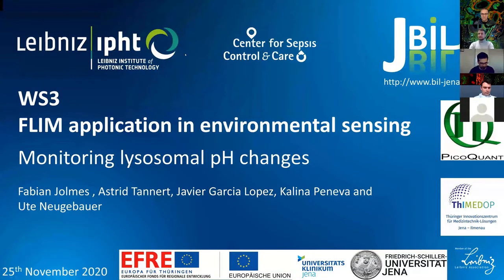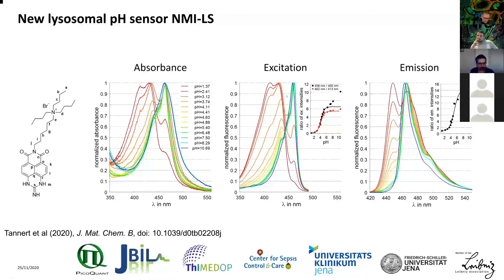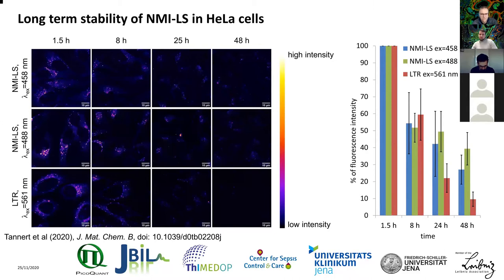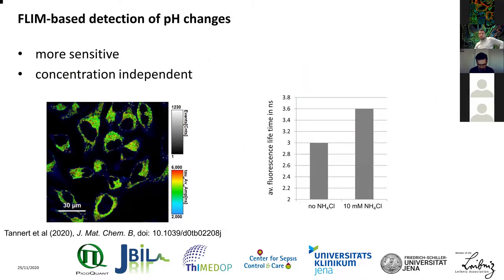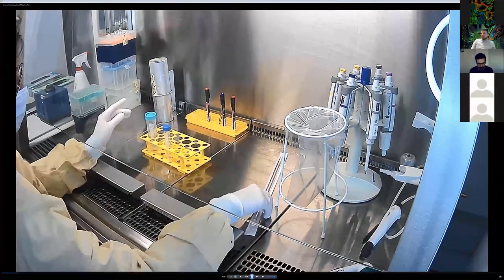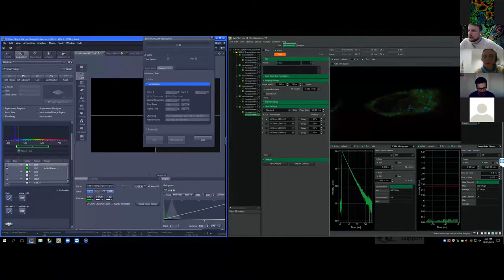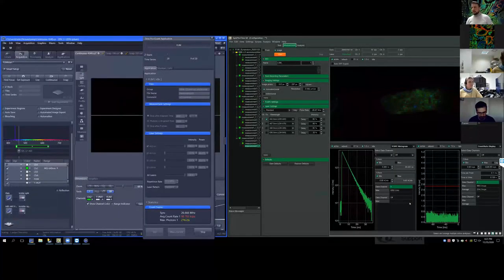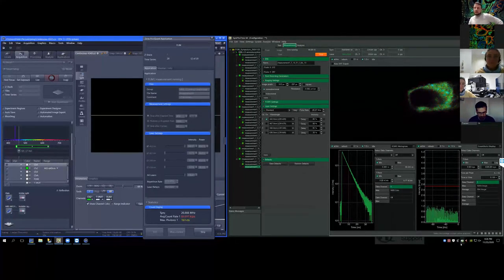Workshop 3: FLIM application in environmental sensing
The fluorescence lifetime of many fluorophores is highly dependent on their environment, making fluorescence lifetime imaging (FLIM) a sensitive tool for analyzing subcellular distributions of certain ions or gradients in viscosity or hydrophobicity. In this workshop, we will exemplary demonstrate the usage of a pH-sensitive dye to monitor changes in lysosomal pH (Tannert et al, submitted). Lysosomes are small acidic degradation compartments of eukaryotic cells. Their physiological pH is usually in the range of 4.5-5, depending on their subcellular localization and maturation status. Different (patho)physiological conditions, like autoimmune diseases, neurodegenerative disorder, or age-related complications can induce alterations in lysosomal pH. In most of these cases the lysosomal pH is increased. Lysosomal neutralization can also be induced by chemical stimulation, for instance using ammonium chloride. We will demonstrate a lysosomal staining procedure of HeLa cells and subsequent FLIM measurement. To be able to follow lysosomal pH changes over time, the measurement time for individual FLIM measurements in a time series has to be short. Therefore, the rapidFLIMHiRes module is applied. During a time series measurement, we will increase lysosomal pH by addition of 10 mM ammonium chloride after a certain baseline and monitor the alterations by detecting the lifetime of a pH sensitive lysosomal marker dye. Subsequently, FLIM data analysis of this time series will be explained in detail. Thereby we will give various tips for data analysis of standard FLIM or rapidFLIM acquisition conditions using the SymPhoTime 64 software package.
Presenter:
-  Astrid Tannert, Scientific coordinator of  Jena Biophotonics and Imaging Laboratory (JBIL) at Leibnitz IPHT, (Germany)
- Fabian Jolmes, Sales and Application Specialist at PicoQunat GmbH (Germany)
This video is recorded on 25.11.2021 during the online FLIM symposium - Beginners Guide to Fluorescence Lifetime Imaging (FLIM) in Life Sciences takes place on November 23. to 27. 2020 via Zoom.